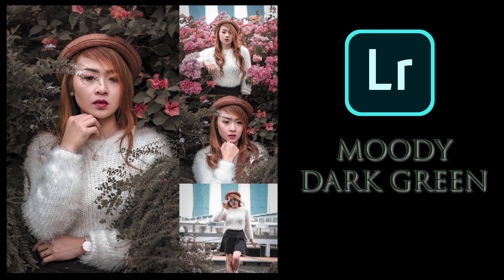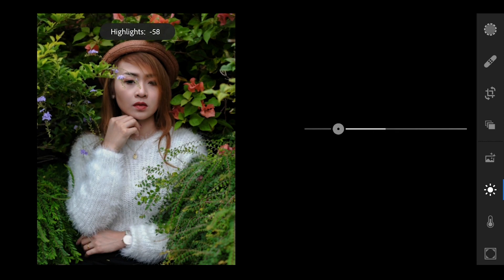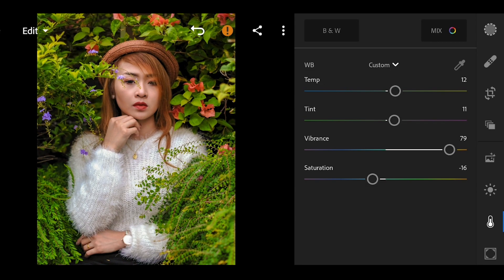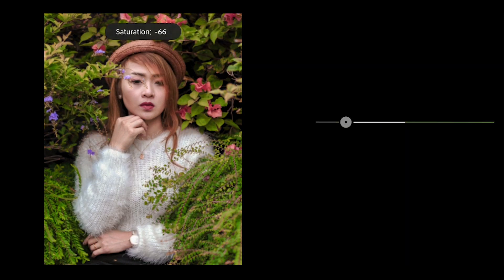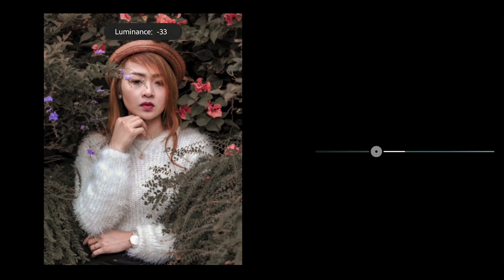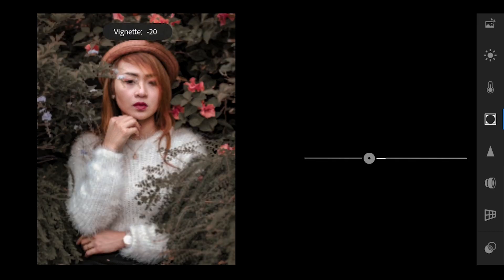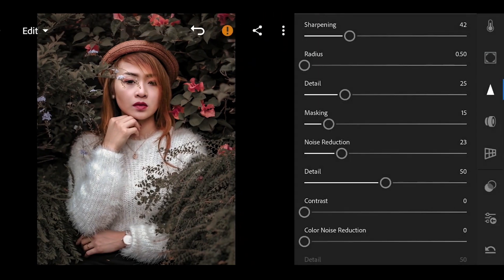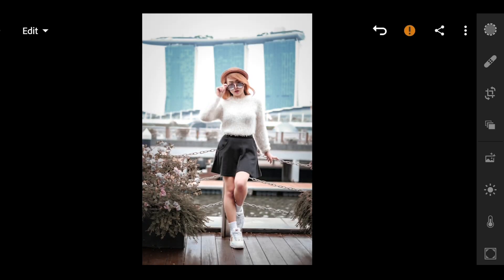How to edit Moody photos in Lightroom Mobile for Instagram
How to edit Moody photos in Lightroom for Instagram is mainly about tutorial on how to do photo editing of moody photos using lightroom for your instagram. Lightroom is one of the best tool for editing photos that can be downloaded for free. It is highly recommended also by most photographers nowadays.
As one of the photographers here in Singapore, I usually use lightroom on my photo editing on a regular basis.

How to edit Moody photos in Lightroom for Instagram will cover the basic of photo editing of your moody photos into moody dark green. In this tutorial you will learn how to transform normal photo into moody dark green as our
example. Of course, simple by using lightroom installed in your mobile devices.
Hopefully, after this short tutorial you will be able to do photo editing on your own. And, be able to transform all your photos you wish to post on Instagram.

In this tutorial entitled: How to edit Moody photos in Lightroom for Instagram will be given away free lightroom mobile presets at the end of this video. So, please stick around until the end of this tutorial on how to do photo editing of moody photos using lightroom for your Instagram.

You'll surely not regret watching this 10-minute and 4 seconds video tutorial on How to edit Moody photos in Lightroom for Instagram.

HERE ARE MY BEST VIDEOS I HIGHLY RECOMMEND FOR YOU